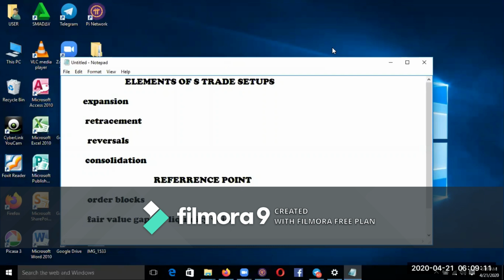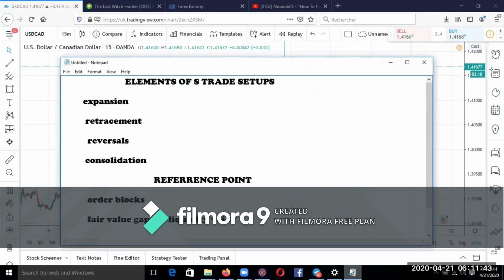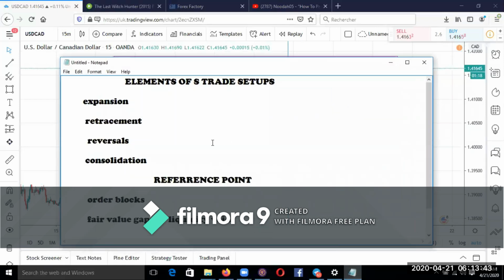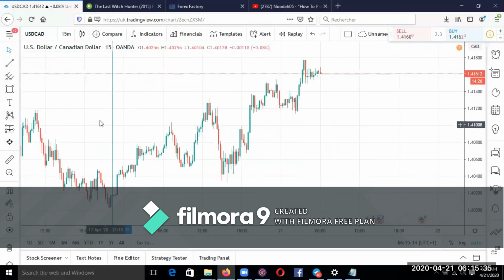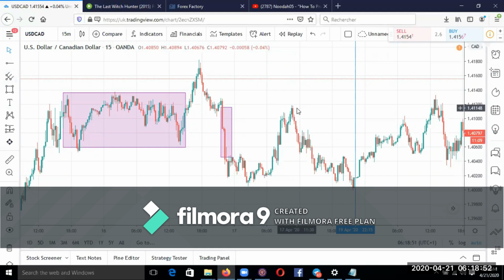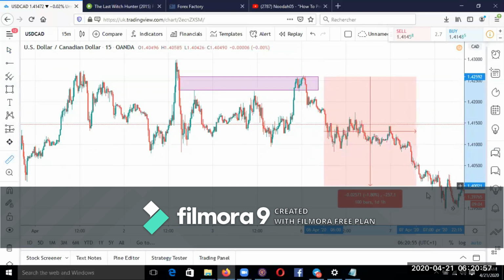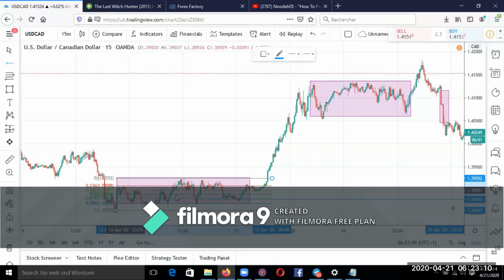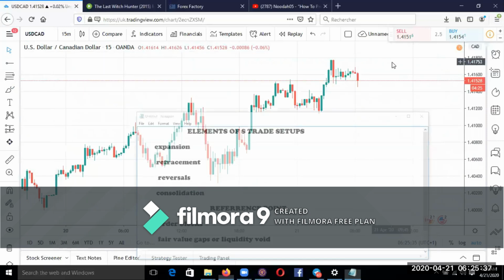ELEMENTS OF A TRADE SETUP